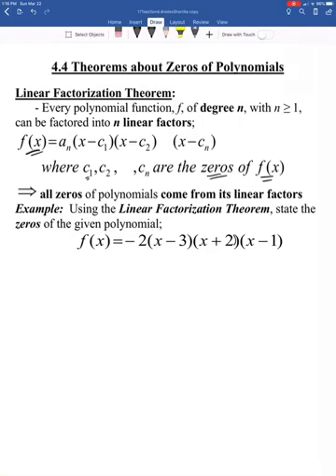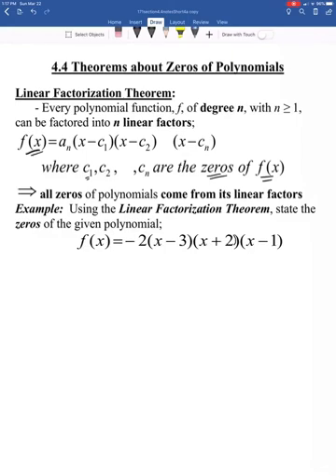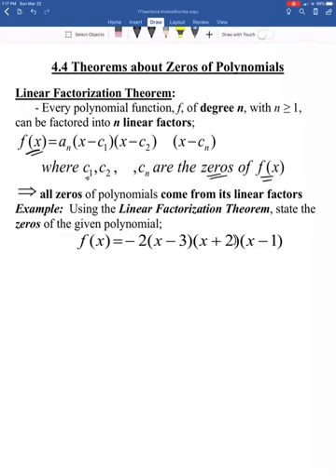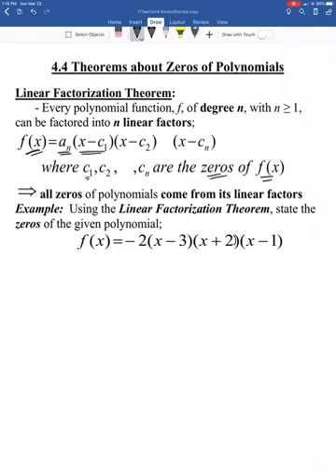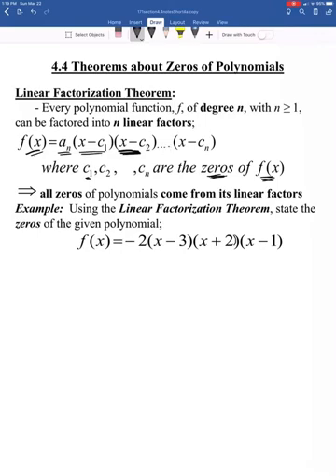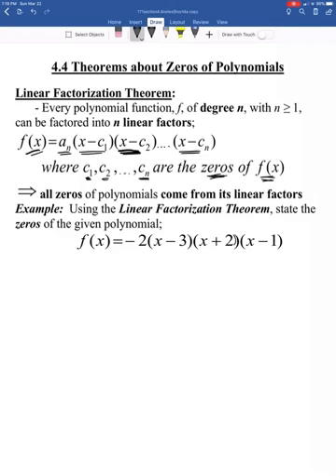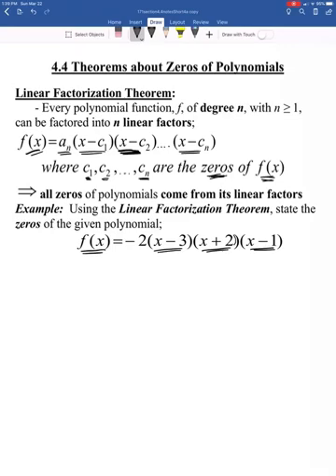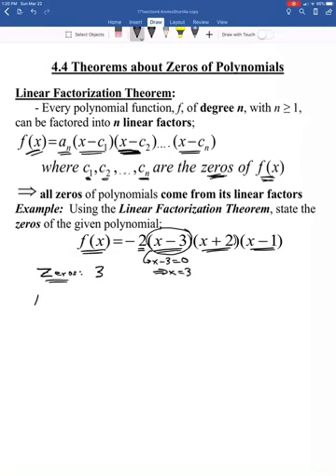Section 4.4 Lecture Example 1